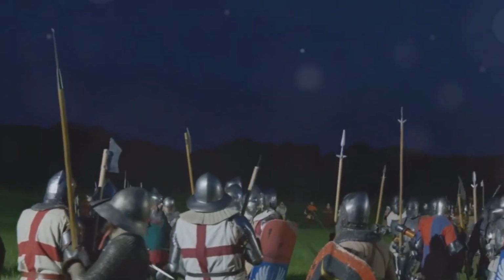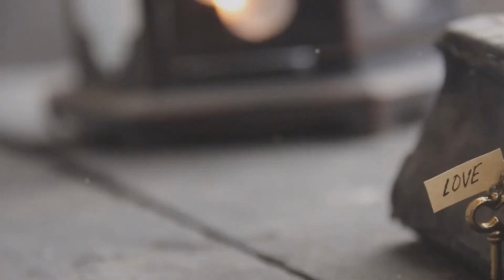History of English Language - Old English to Modern English - Anglo-Saxon Roots of English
Join us on a linguistic journey through time. From Old English's Anglo-Saxon roots to the Norman Conquest's French influence, we'll uncover the fascinating evolution of the English language. Discover the secrets behind its global dominance and how it continues to shape our world today.